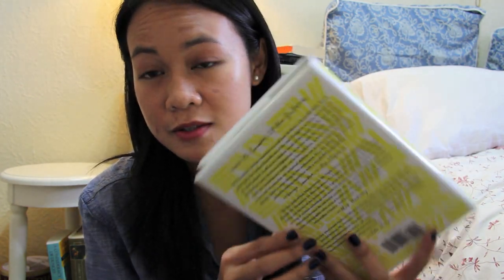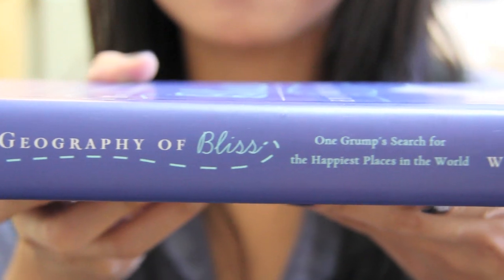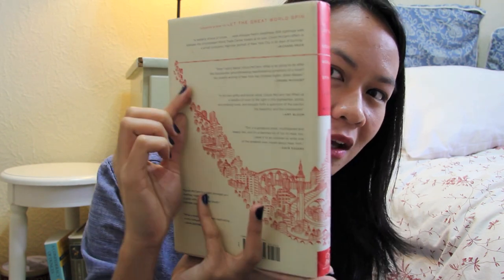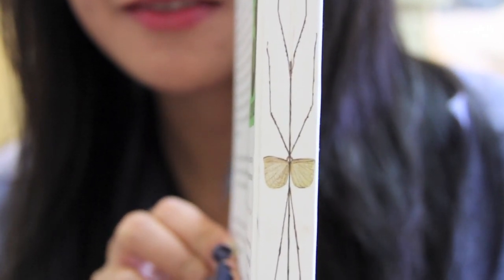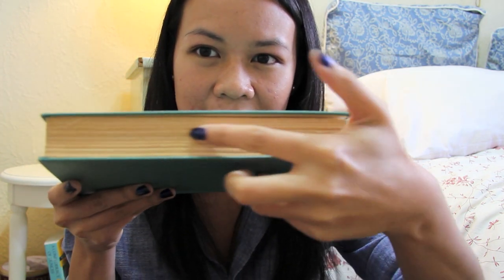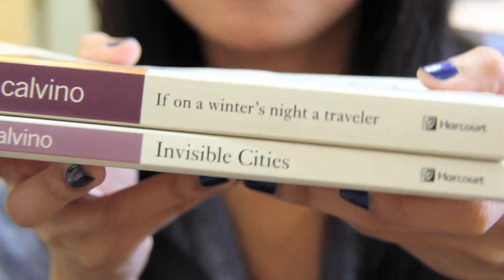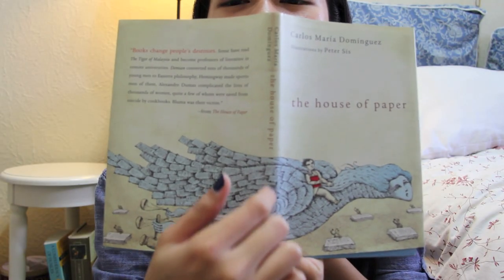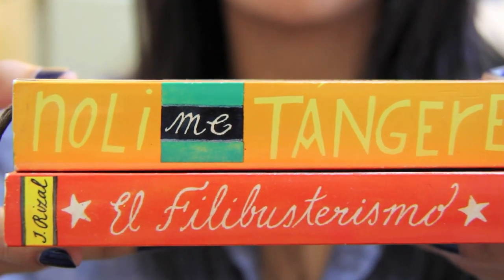Awesome Book Spines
It's all about colors and fonts, yeeeaahh!

2. The Fault in Our Stars - John Green
3. The Geography of Bliss - Eric Weiner
4. The Areas of My Expertise - John Hodgman
5. Let the Great World Spin - Colum McCann
6. The Principles of Uncertainty - Maira Kalman
7. Londoners - Craig Taylor
8. Rebecca - Daphne du Maurier
9. Slaughterhouse-Five, Player Piano, Cat's Cradle - Kurt Vonnegut
10. Invisible Cities, If on a winter's night a traveler - Italo Calvino
11. The House of Paper - Carlos Maria Dominguez
12. Noli Me Tangere, El Filibusterismo - Jose Rizal